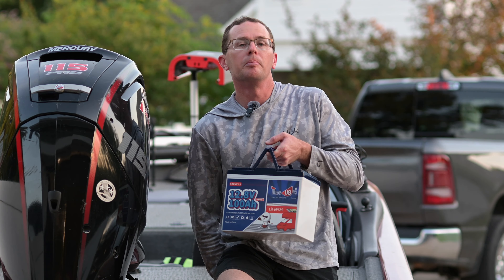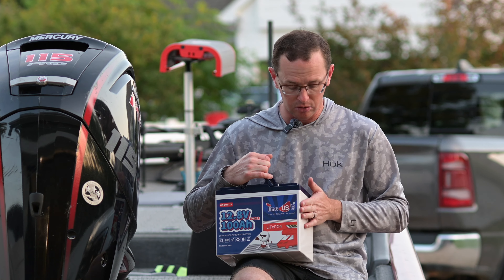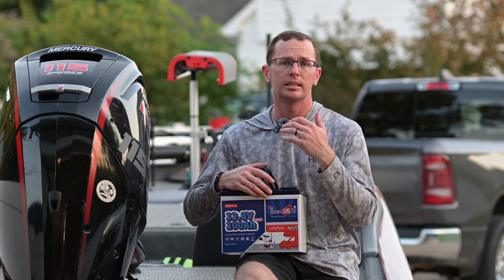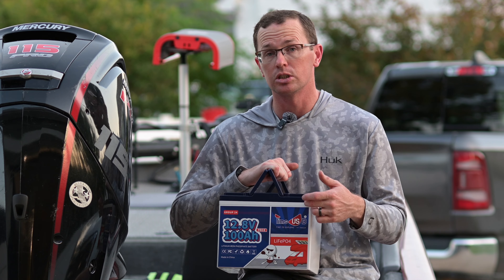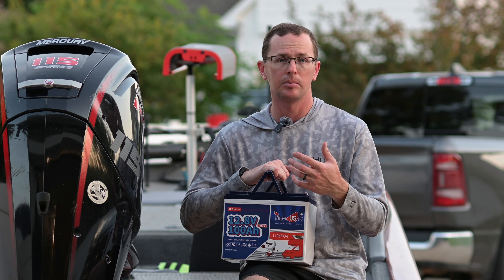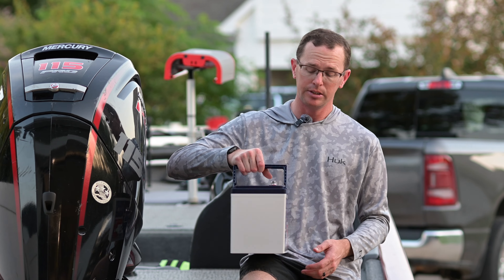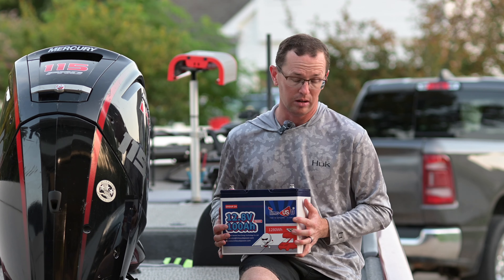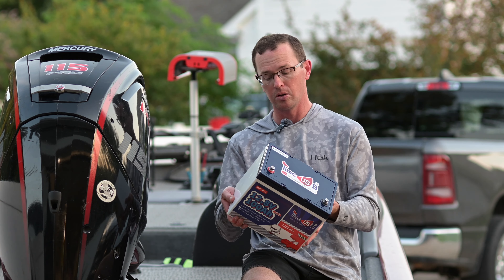The HIGHEST Capacity Test Yet! Timeusb Group 24 100Ah Battery | Trolling Motor | Livescope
We've done our 10a draw capacity test on a LOT of different batteries and so far this one holds the crown for a 100Ah battery. Great option for a budget trolling motor battery or marine electronics battery.

goodman_fishing is a participant in the Amazon Services LLC Associates and other programs, An affiliate advertising program designed to provide a means for sites to earn advertising fees by advertising and linking to Amazon.com